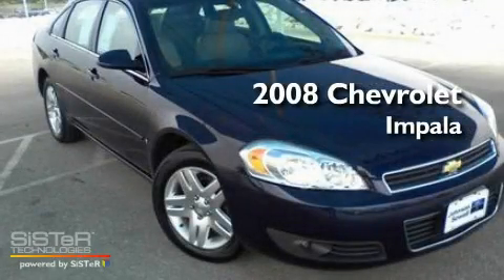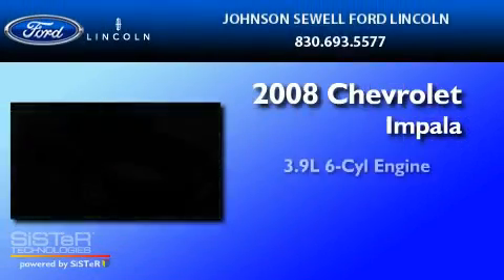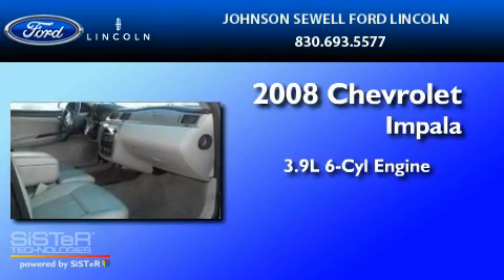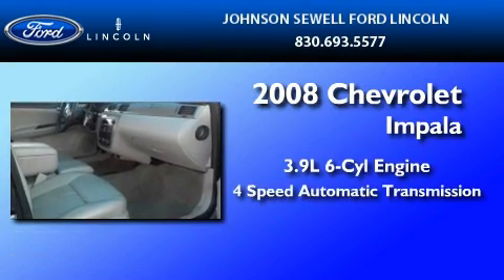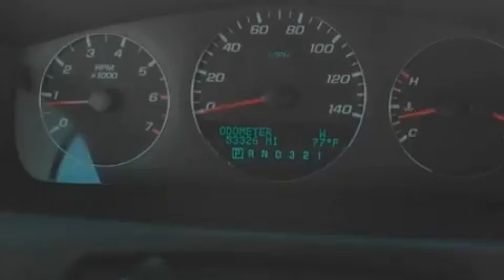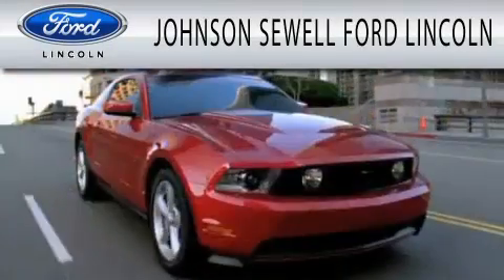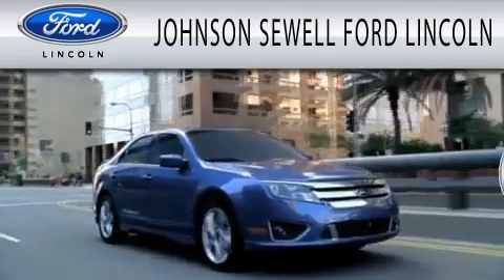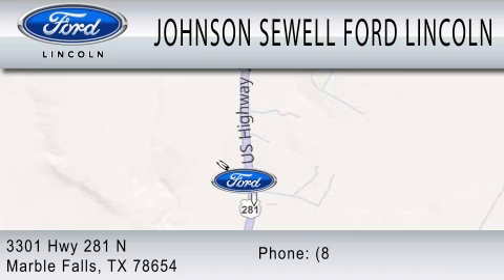2008 CHEVROLET IMPALA TX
Year : 2008
 Make : CHEVROLET
 Model : IMPALA
 Engine : 3.9L V6
 Trans . : AUTO 4SPD
 Exterior : BLUE
 Miles : 53,318
 Interior : GRAY
 Stock : RM7135A1